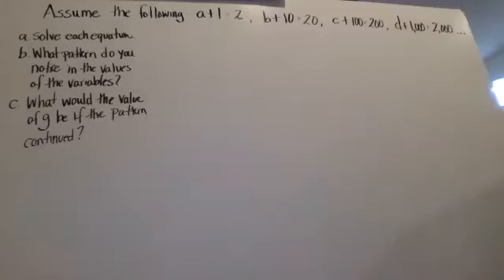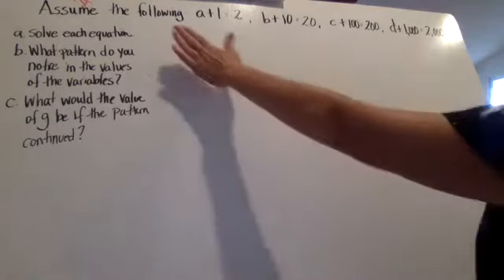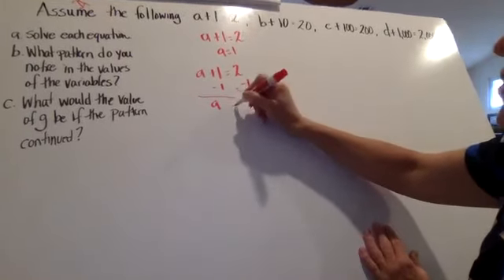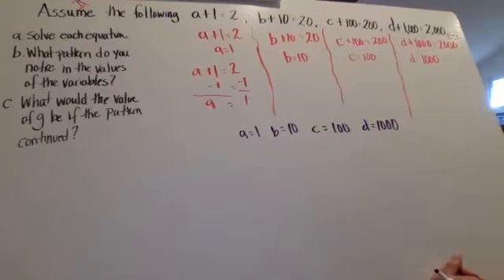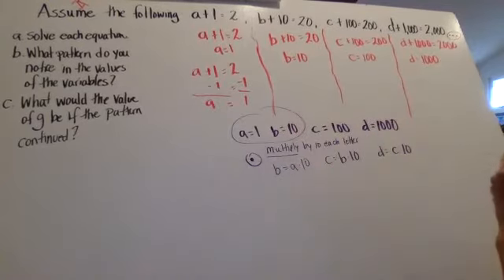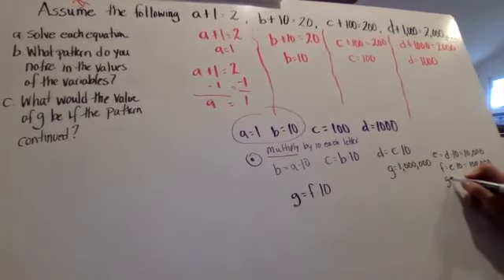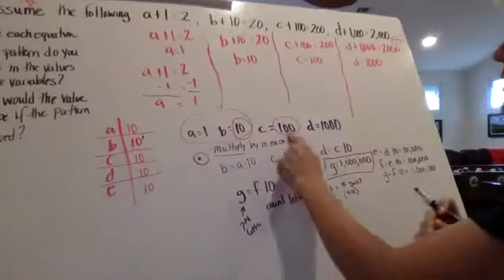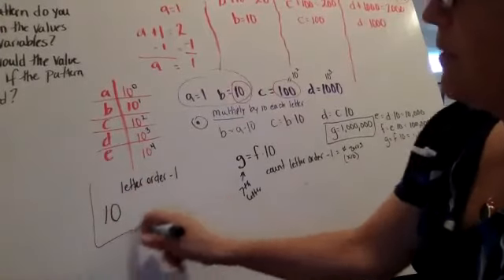Looking for Patterns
Lookin